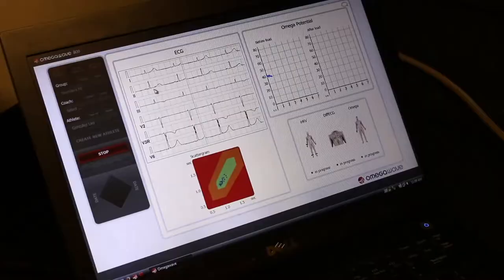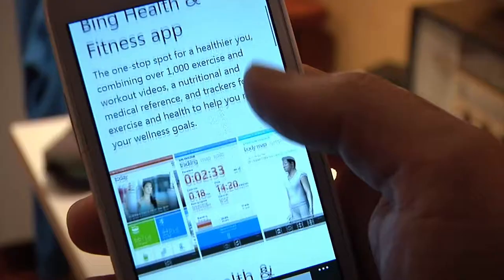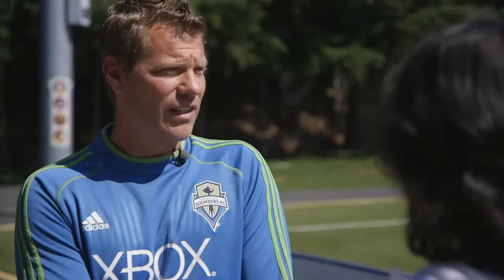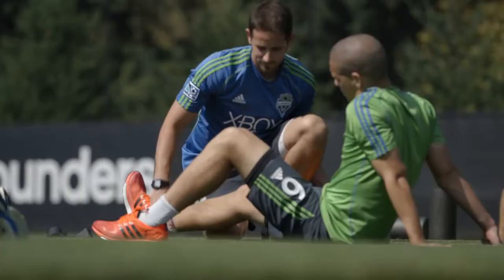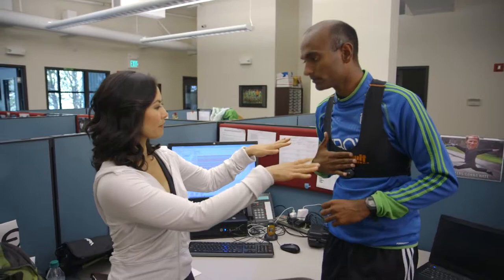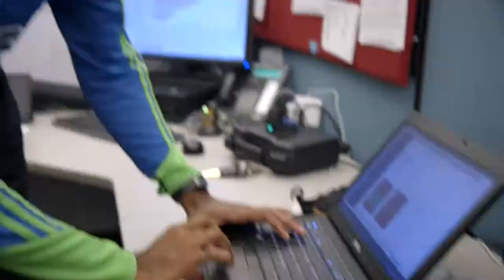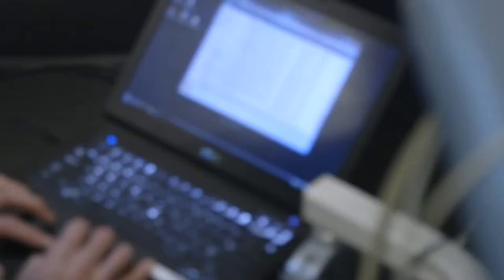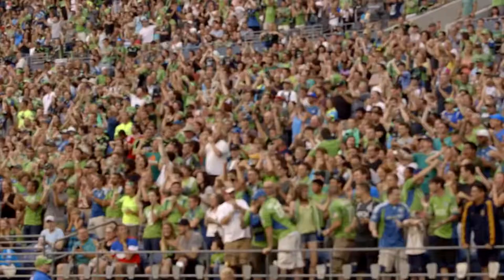Seattle Sounders use SQL Server for Sports Science Reinventing Productivity Microsoft